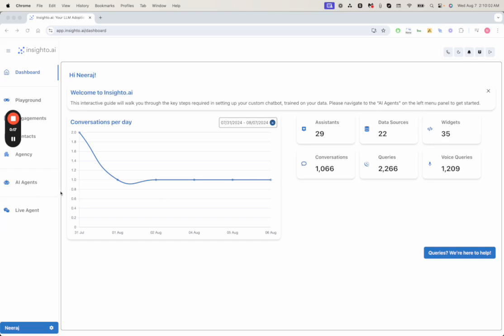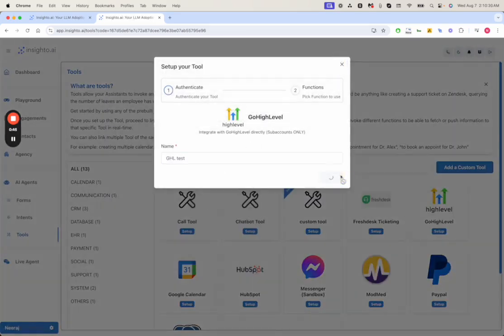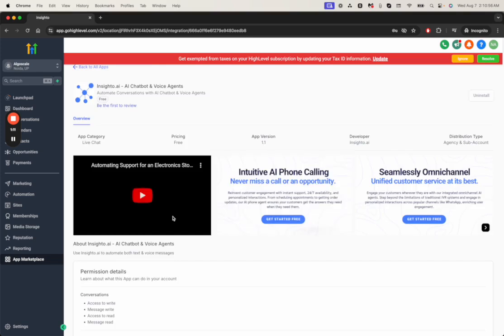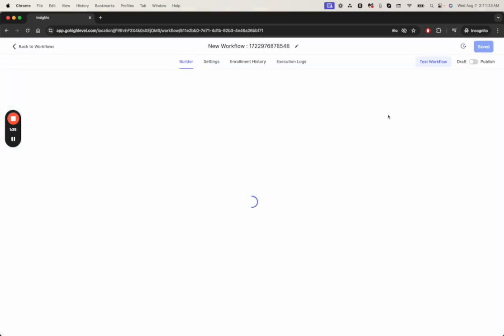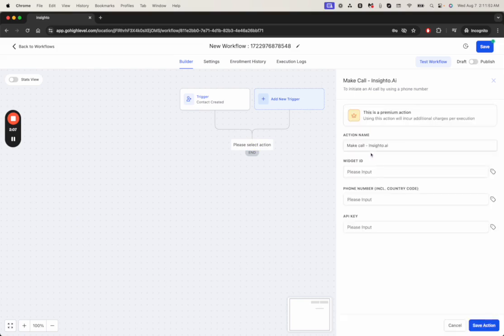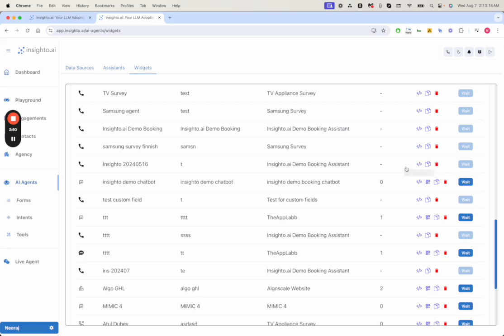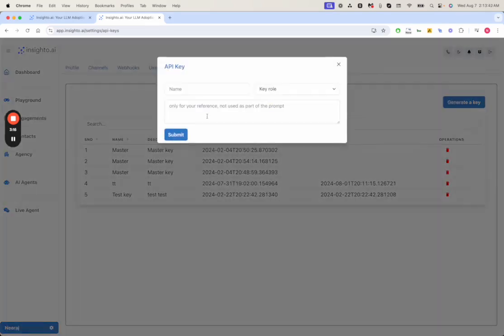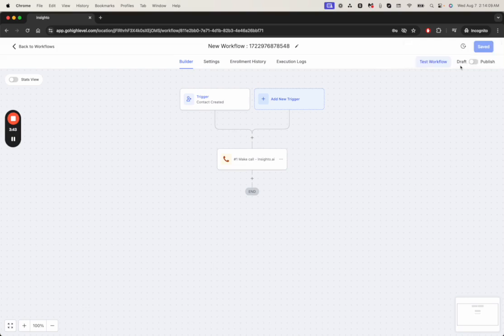GoHighLevel x Insighto.ai: Tutorial on AI Phone Agent Automation inside GHL Workflow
Welcome to our detailed tutorial on integrating Insighto.ai with GoHighLevel! It will take you through the steps to automate and initiate AI Phone Calls right from your GHL workflows.

It has a number of use cases like:
- Call your contact when they are added to GHL
- Call your lead when they text or SMS you
- Trigger AI call when there's a missed call